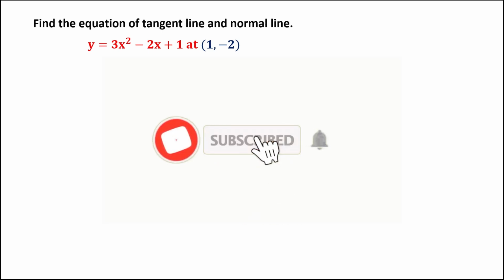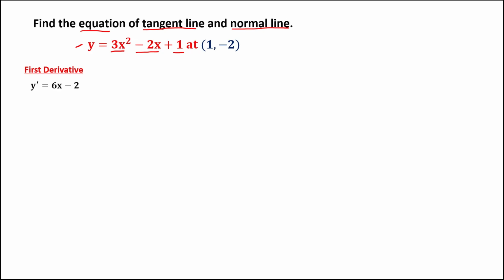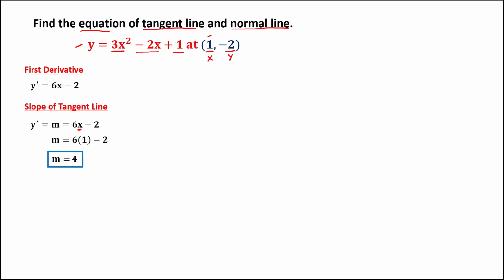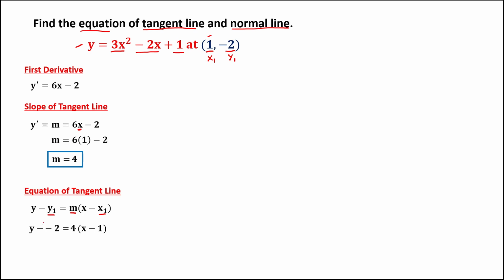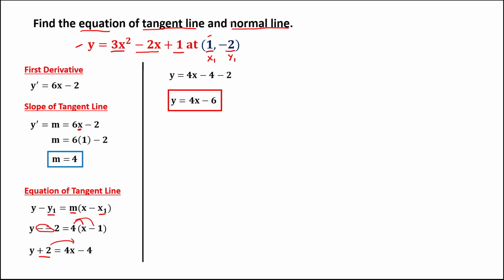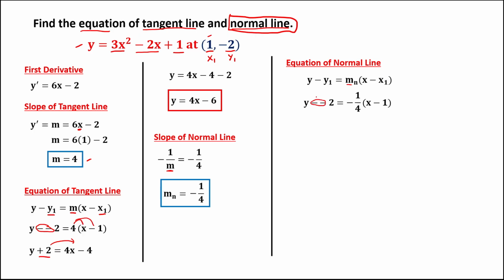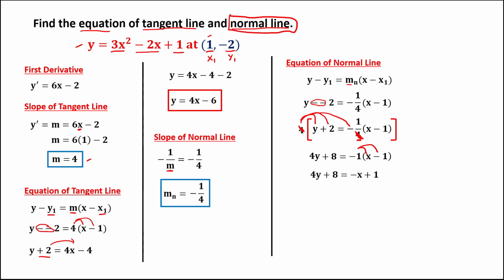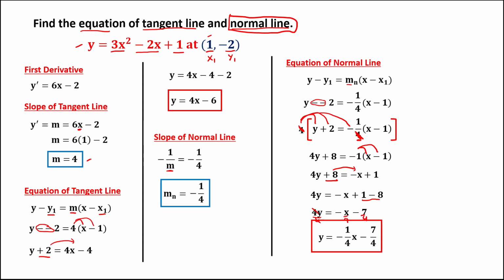EQUATION OF TANGENT LINE AND NORMAL LINE || APPLICATION OF DERIVATIVE